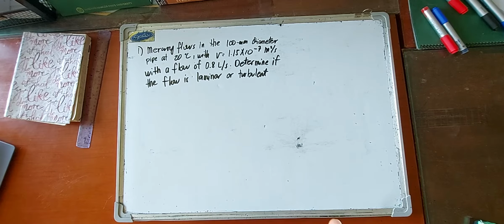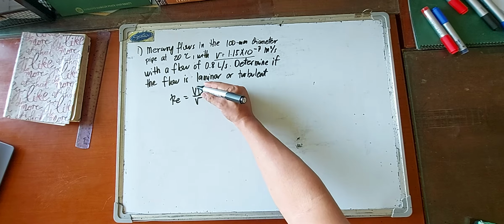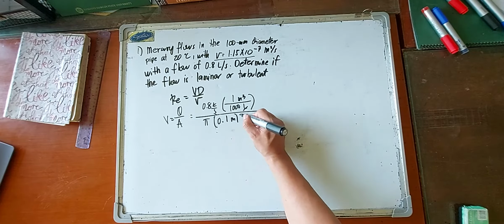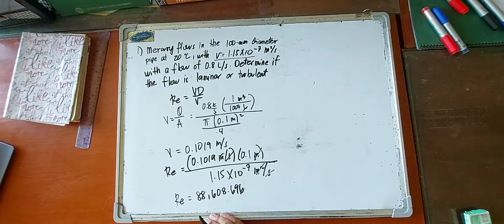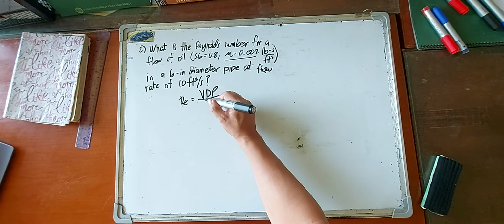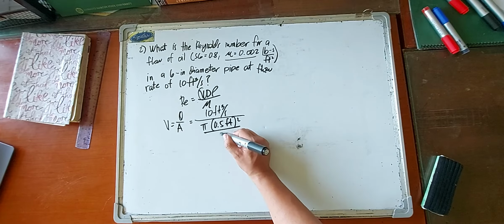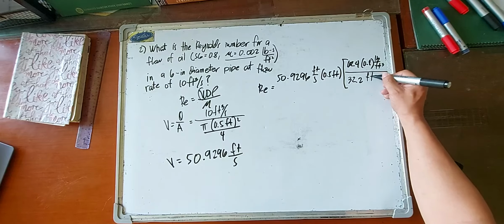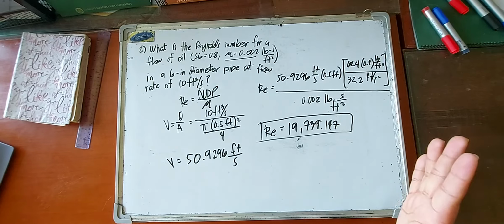Fluid Flow in Pipes part 3